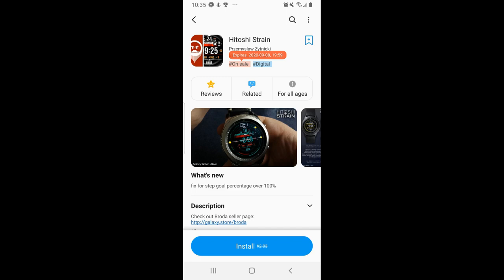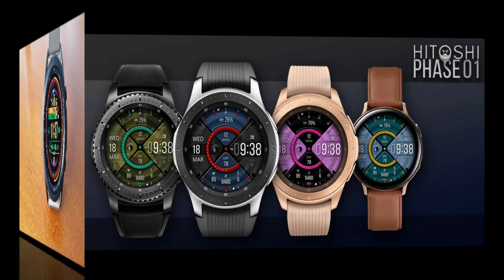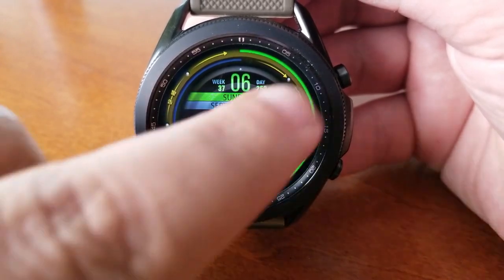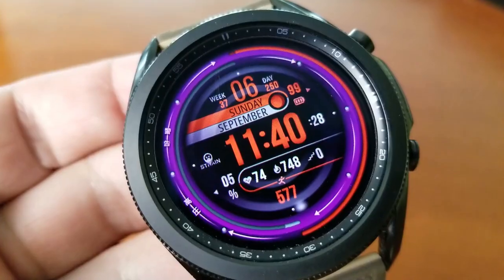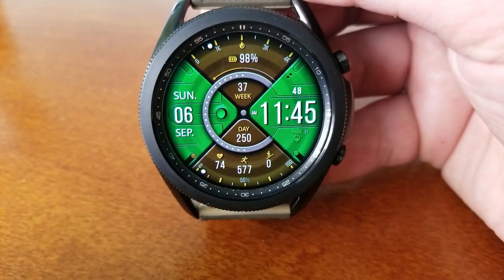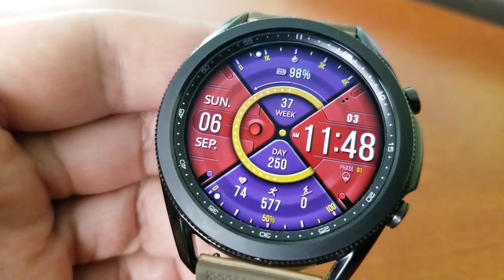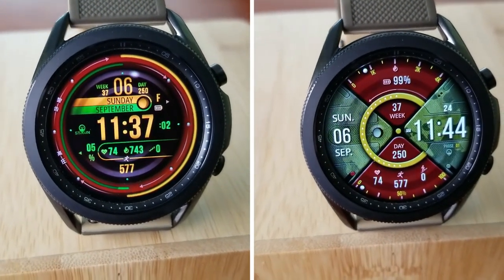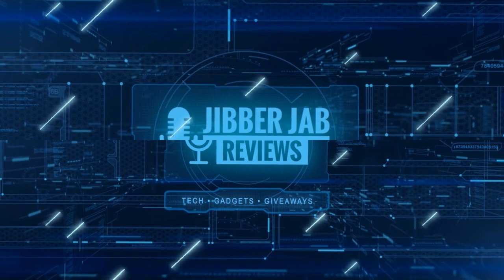TOP FREE Must See & Must Downloads Samsung Galaxy Watch 3/Galaxy Watch/Gear S3 Watch Faces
⭐JIBBER JAB TOP FREEBIES OF THE WEEK!!!⭐

Grab these freebies while you can, promo ends soon!

BONUS FREEBIE!

Samsung Watchfaces
Smartwatch